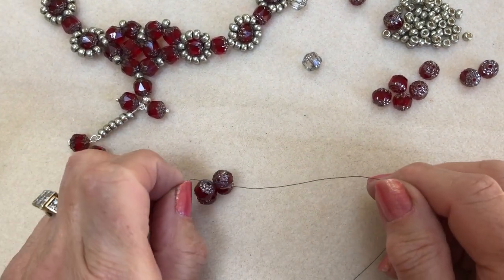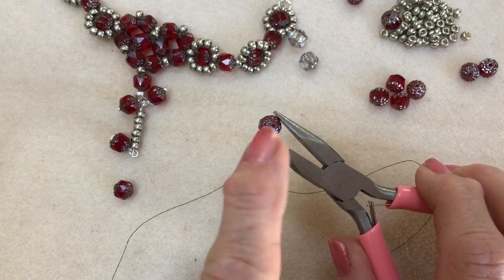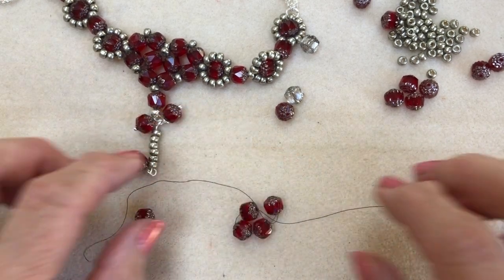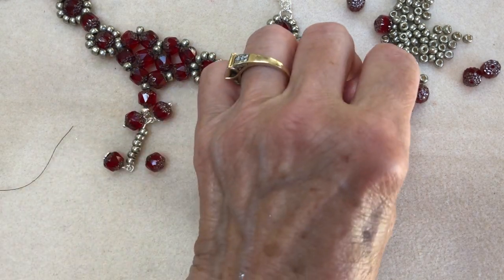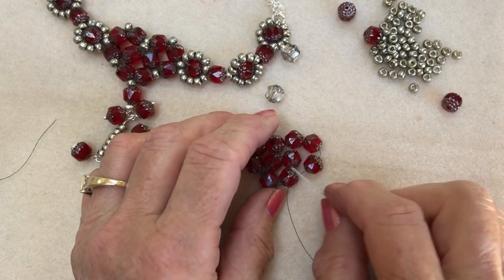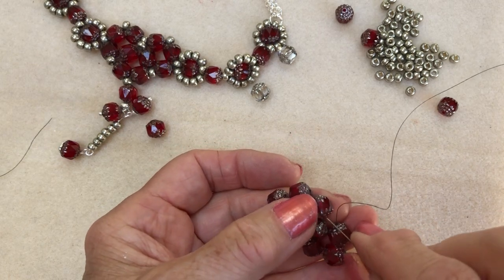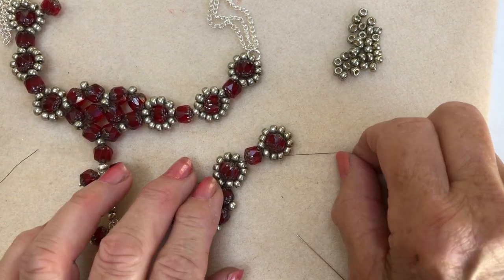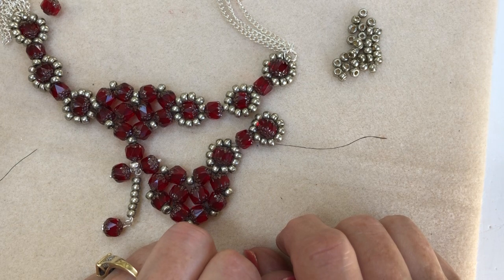JewelleryMaker | Heart-Shaped Pendant with Sheila Davies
In this video, Sheila will demonstrate how to make the heart-shaped centrepiece of the pendant using threading techniques.